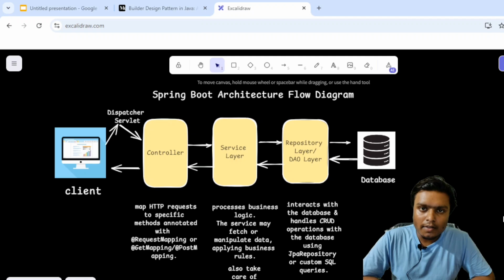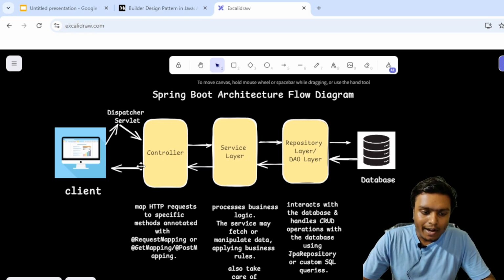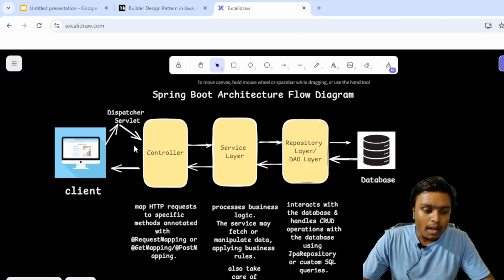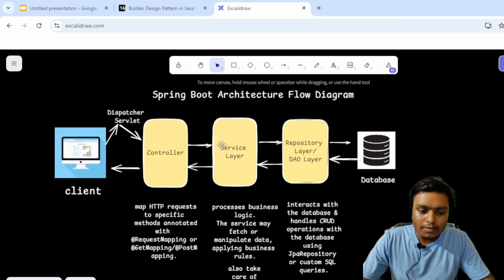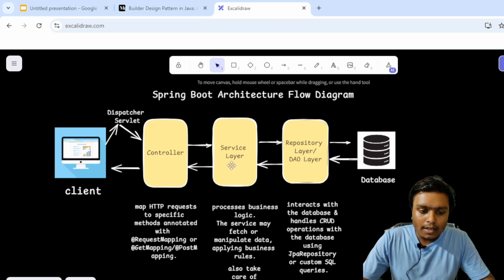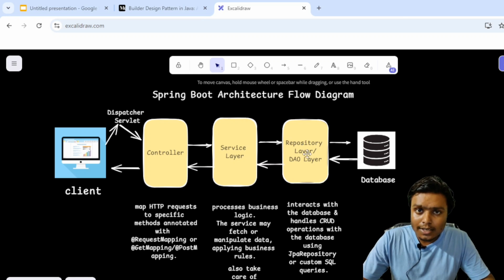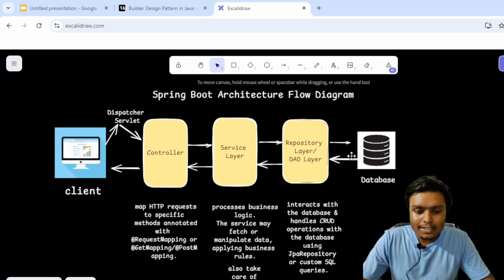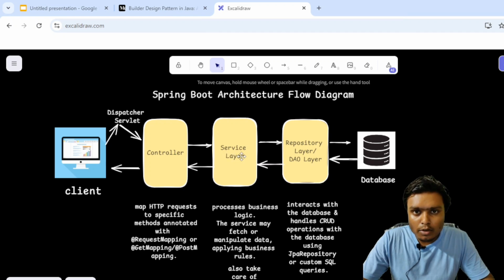Day 3 of 100 Java interview questions in 100 days. Spring Boot Application Architecture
Spring boot application includes three main layers.

Controller Layer :- Responsible for mapping http request with specific method annotated with appropriate Annotations and pass the request to Service layer.

Service layer - deals with business logic processing and data manipulation and pass the request to repository layer.

Repository layer :- Interacts with the DB and performs the CRUD operations using JPA Repository Methods and native queries.

DispatcherServlet routes the request to appropriate controller.